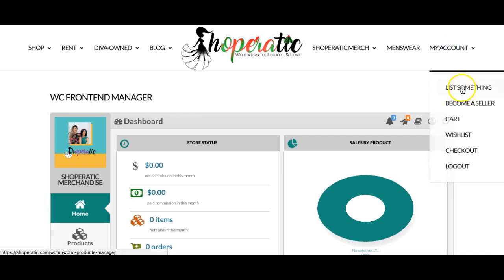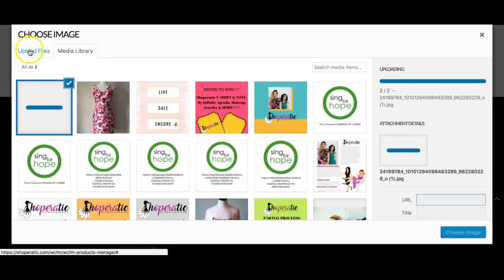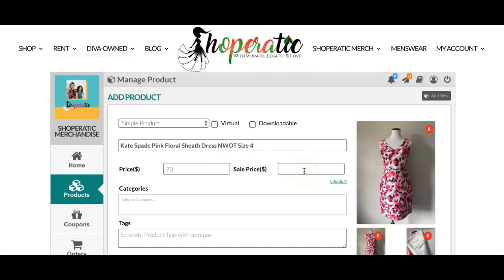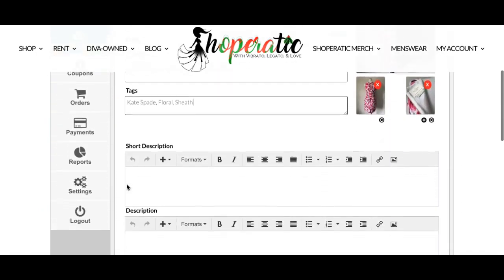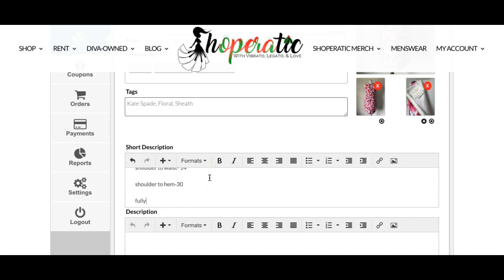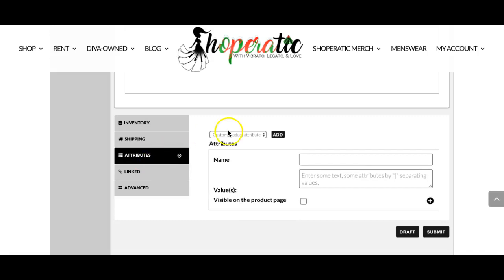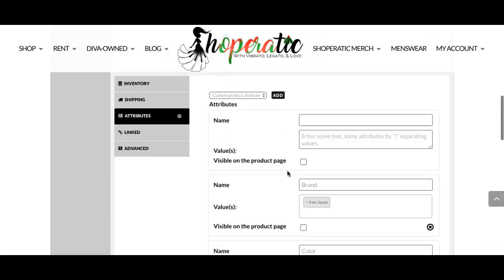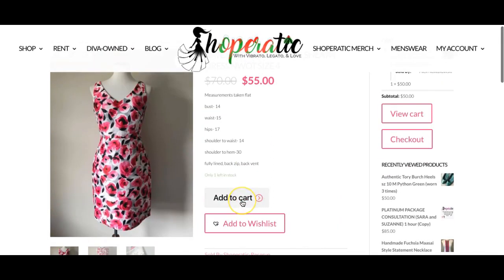Shoperatic Tutorial- How to list an item